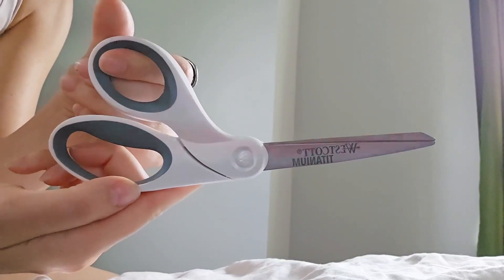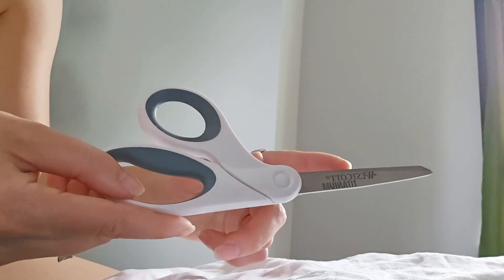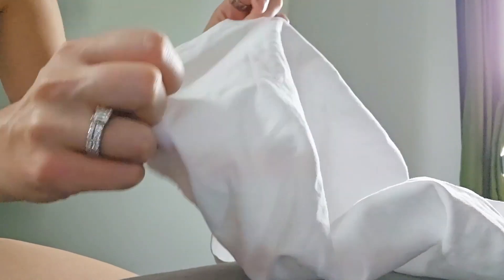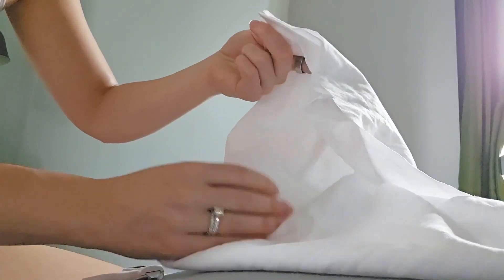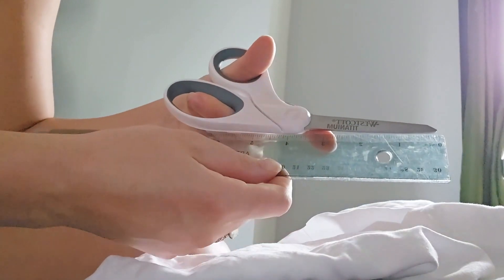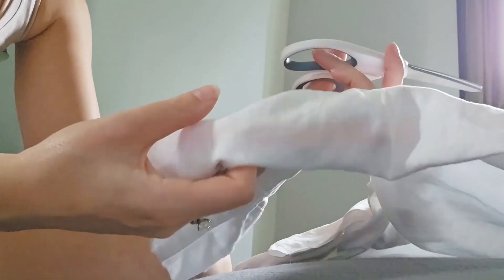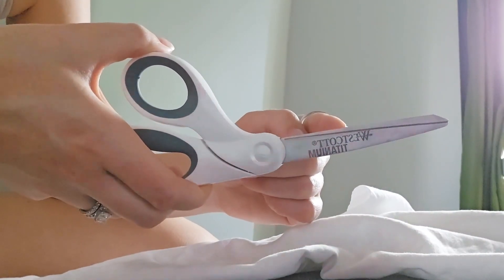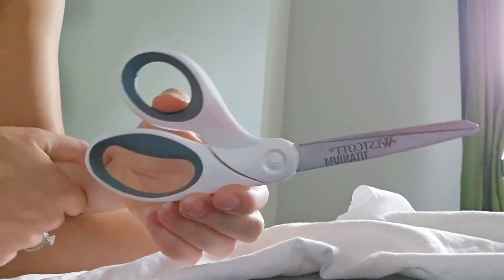Westcott 8' Bent Titanium Bonded Craft Scissors Review